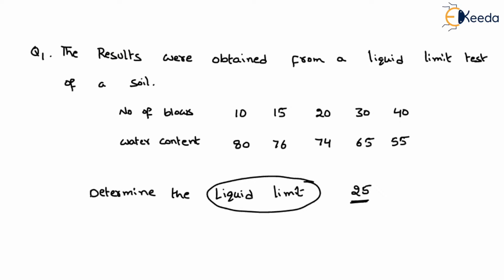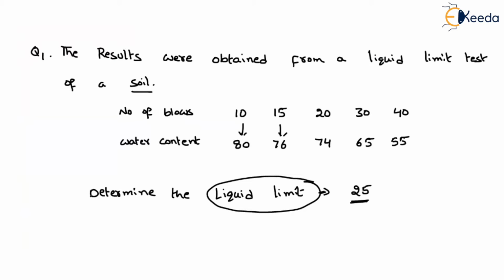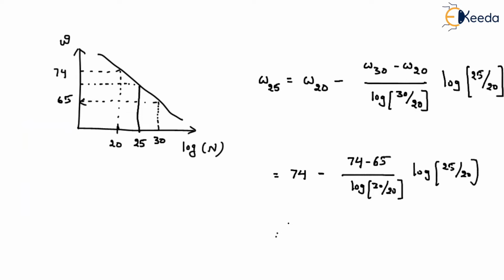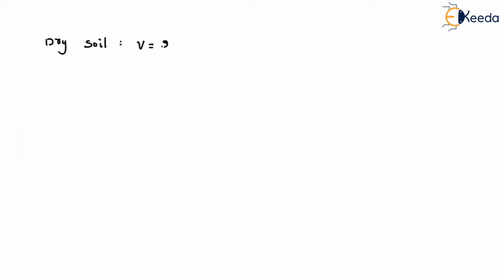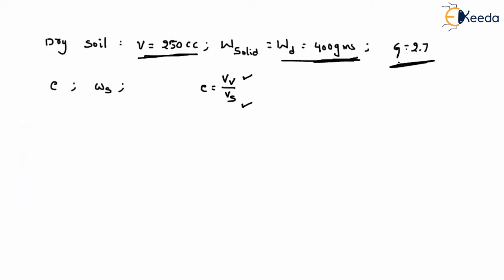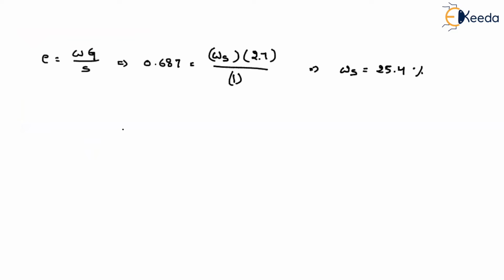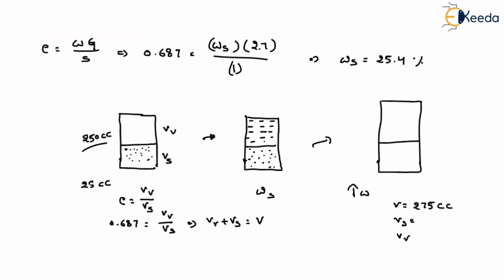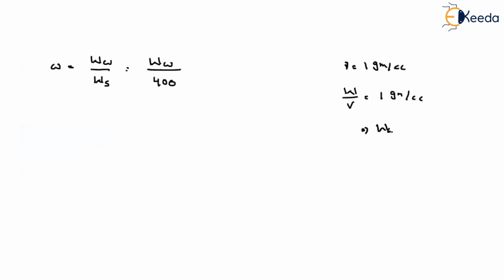Index Properties Numericals Part 1 | Geotechnical Engineering - GATE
Geotechnical Engineering is a vital aspect of civil engineering, and mastering the Index Properties is crucial for success in the GATE examination and real-world engineering projects. We've broken down this complex topic into easy-to-follow numerical examples to ensure your thorough comprehension.

Throughout this video, we'll walk you through a range of numerical problems related to Index Properties. By the end of Part 1, you'll have a solid foundation in solving these problems, which will undoubtedly boost your confidence for the GATE CE exam.

Prepare to ace your GATE exam with us and embark on a journey to become a skilled geotechnical engineer. Let's get started!